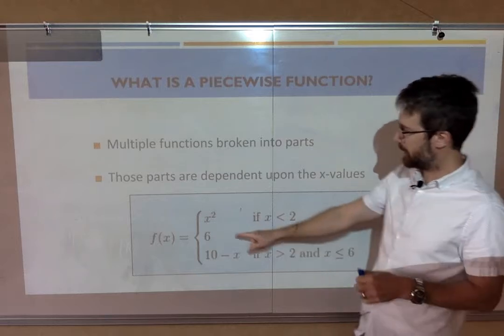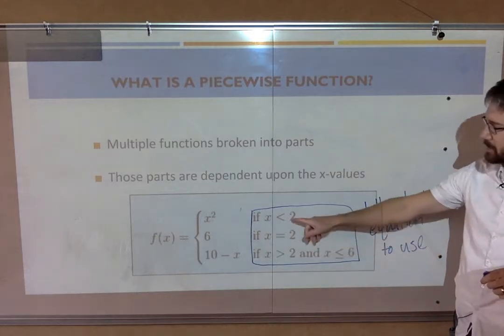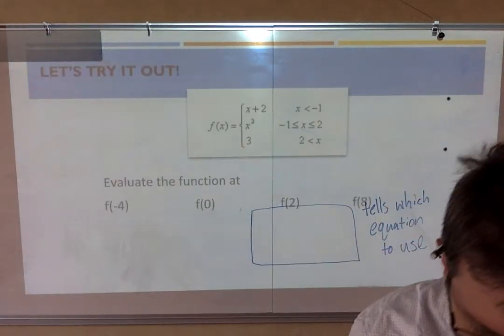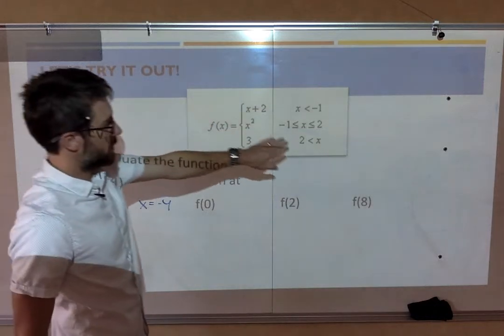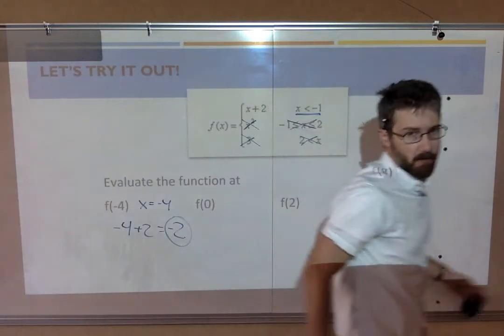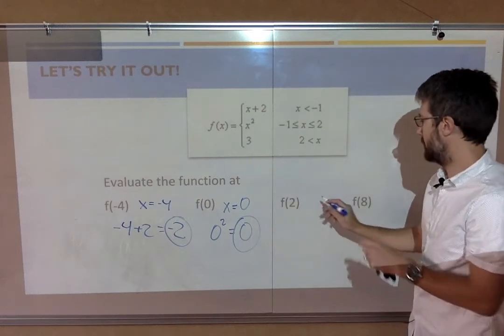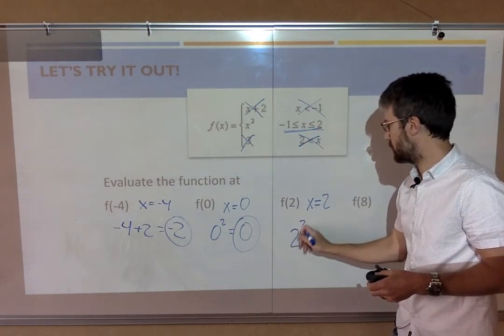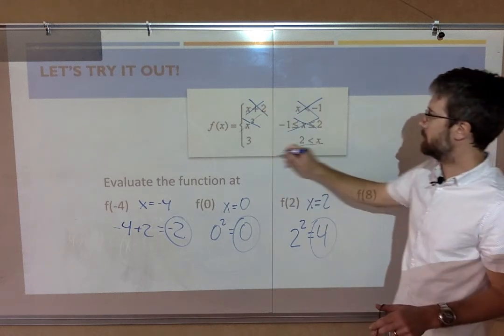FST - 9.2 Evaluating Piecewise Functions